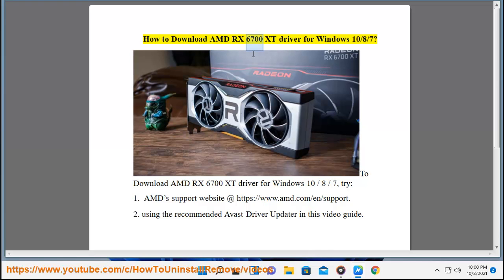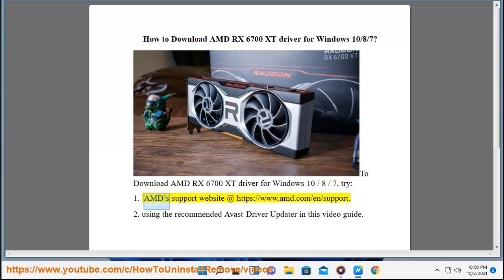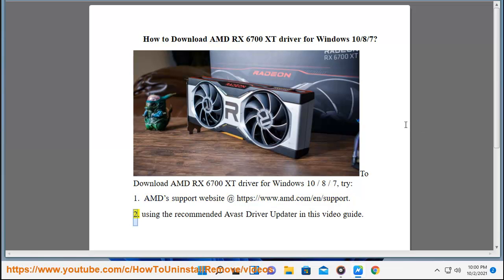Download AMD RX 6700 XT driver for Windows 10/7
Here's how to Download AMD RX 6700 XT driver for Windows 10/7. Run Avast Driver Updater@ to keep your device drivers up-to-date, easily & effectively.